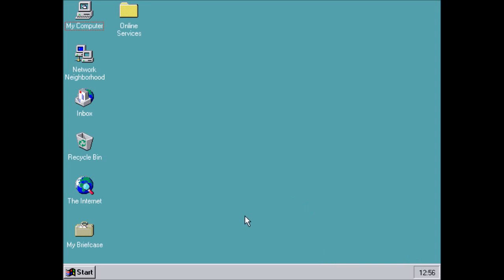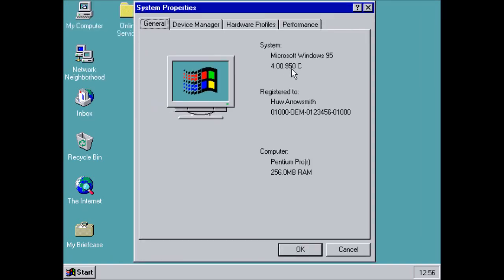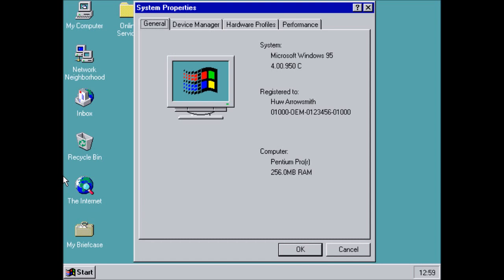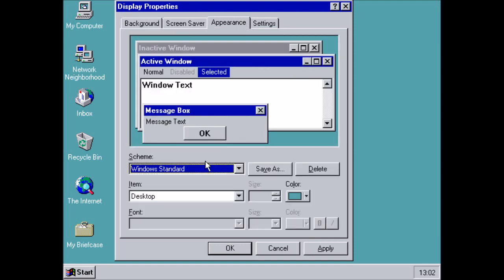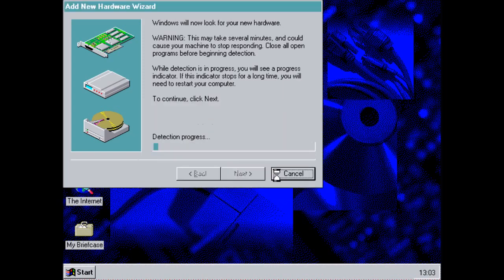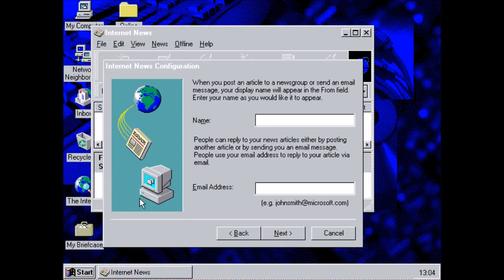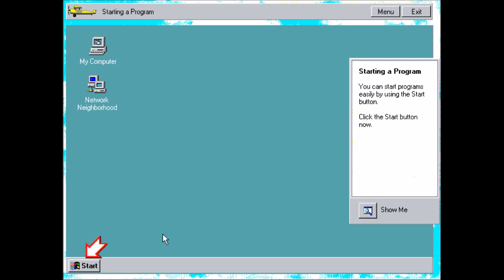Windows 95 Build 1216 AKA 950C: "Shut Me Down"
In this video I round up our investigation into the development of Windows 95 with build 1216, also known as build 950C. This is the most up-to-date Windows 95 build and is a cumulation of the RTM build (950) with a later-released service pack-type update known as "Service Release 2.5".